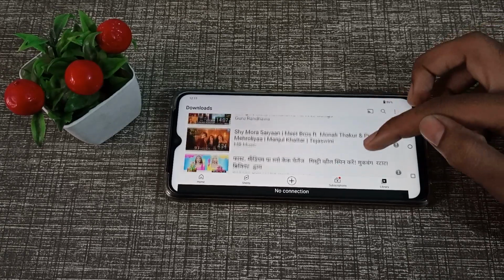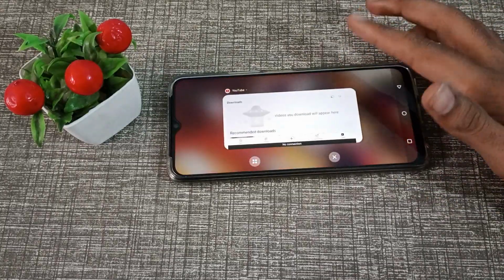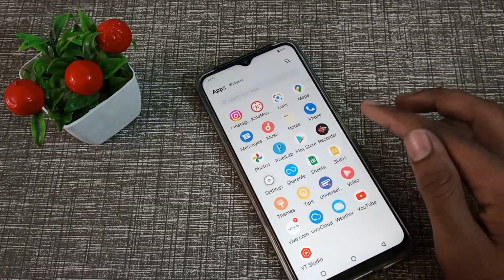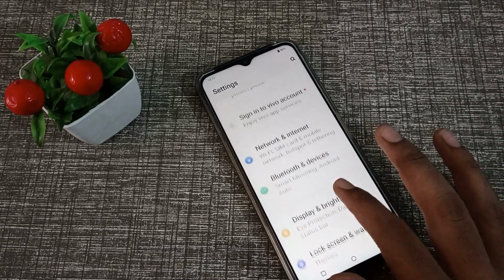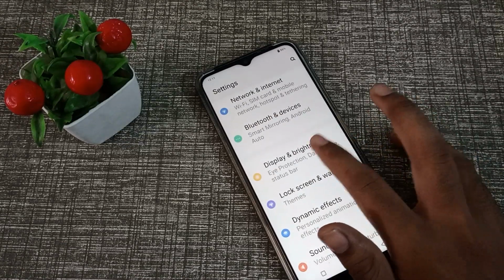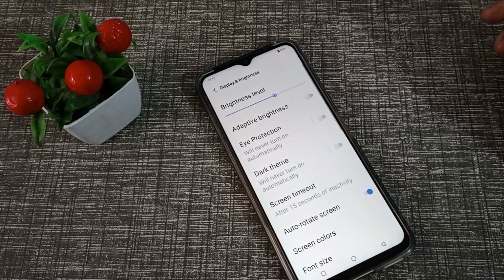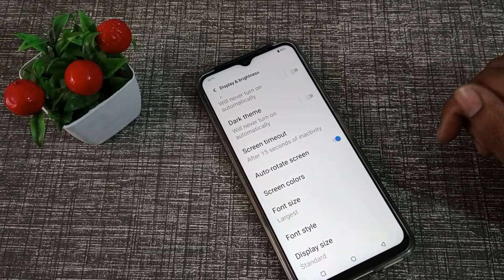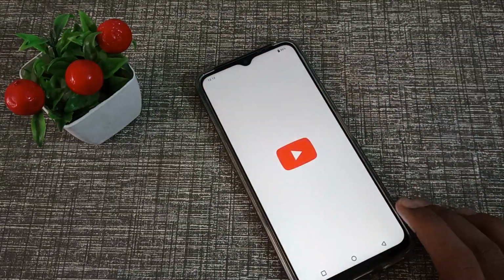How to off Auto rotate screen in vivo y15c phone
How can you off auto rotate screen in vivo T1 pro 5G phone |
How to off Auto rotate screen in vivo Y15s phone |
How to off auto rotate screen mode setting in vivo phone |
Auto rotate screen ko kaise off karen Vivo Y20i phone mein |
auto rotate screen ko kaise off karte hain vivo y31 phone mein |
Auto rotate screen ko kaise off karte hain vivo phone mein |